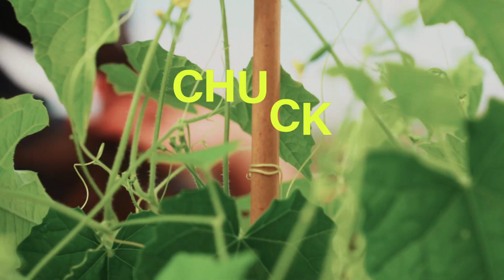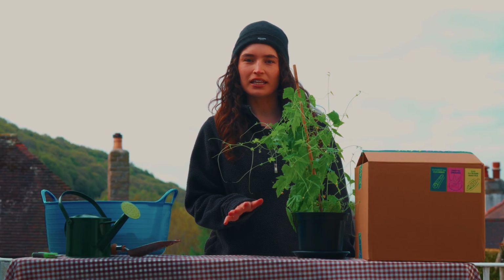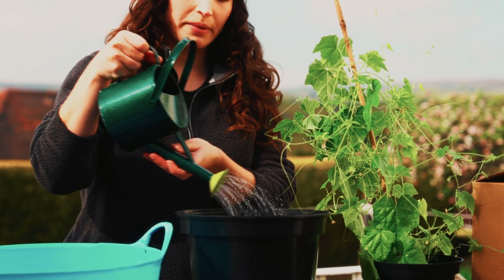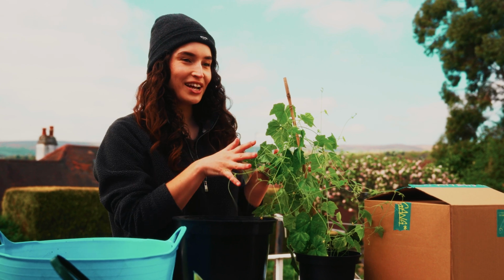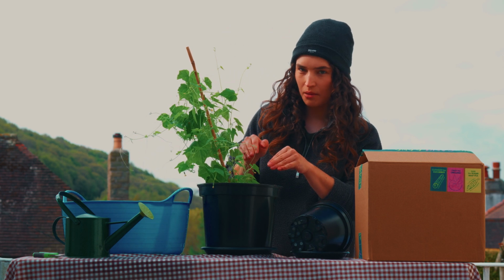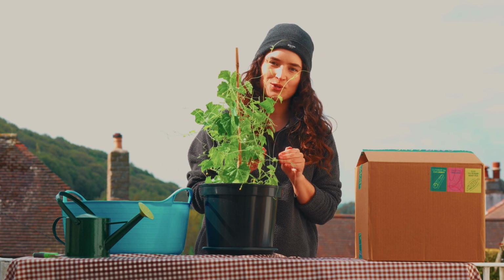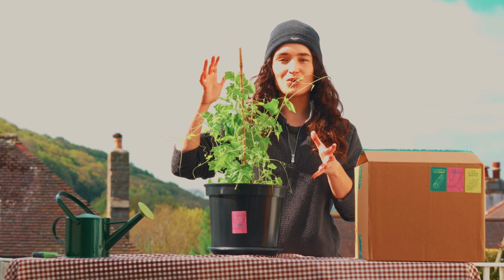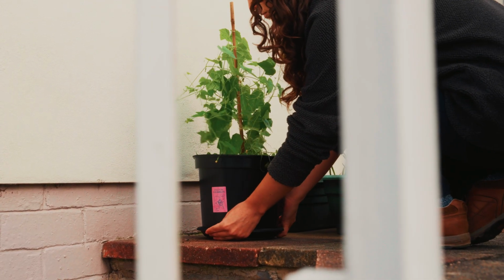HOW-TO / Chuck the Cucamelon / STEP 03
Box: March
Pot Star: Beth
Location: Sheffield
Grows on: Balcony